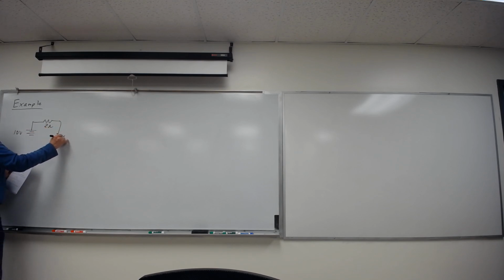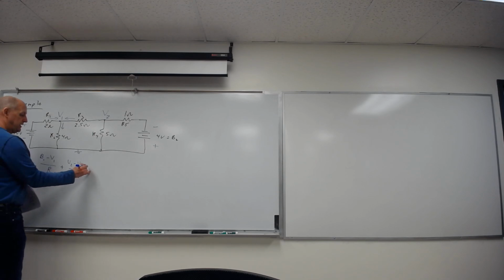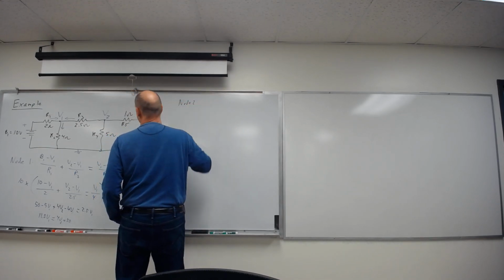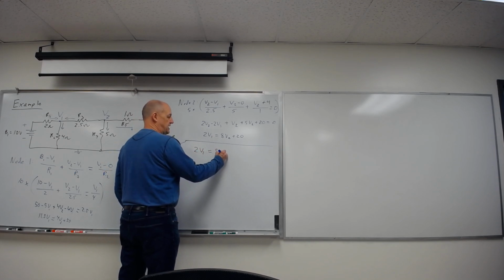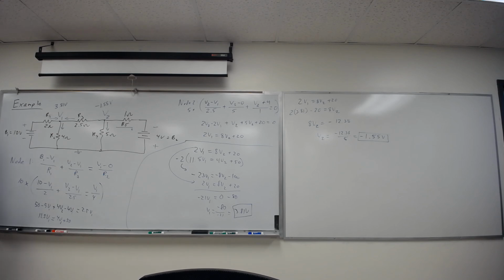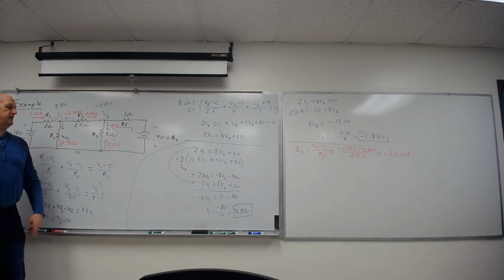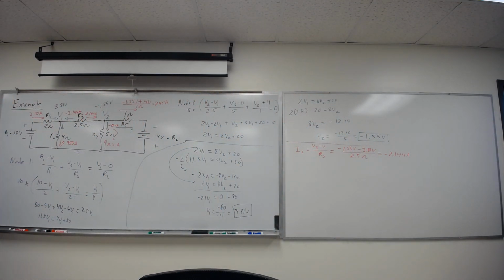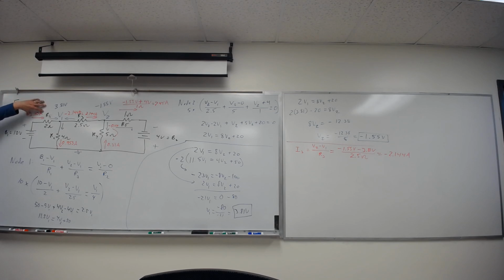ELEC 120 Lecture 9B Nodal Voltages Spring 2024